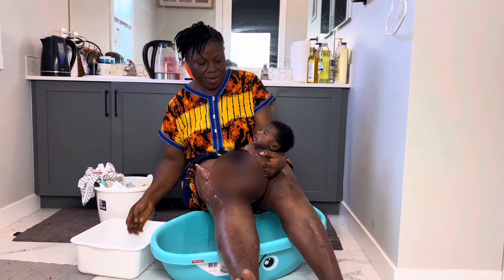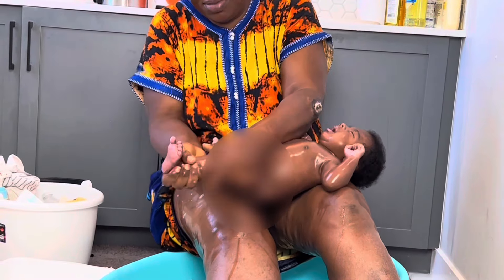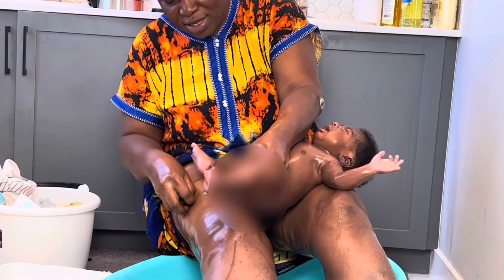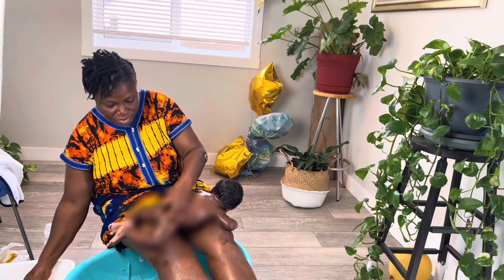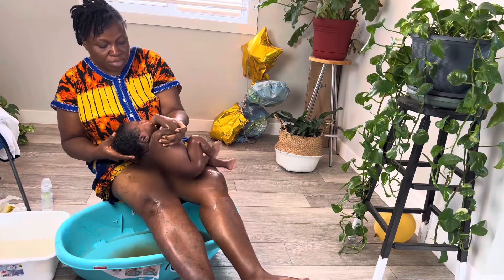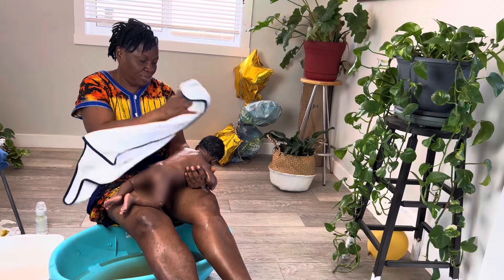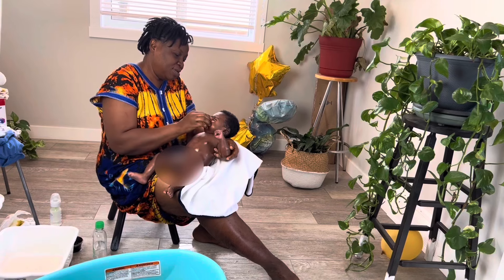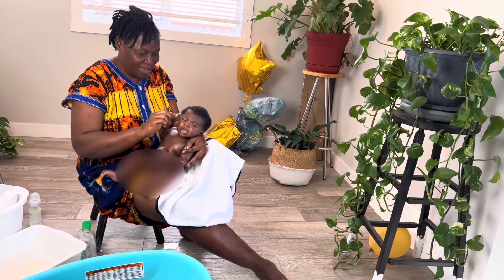NEWBORN FIRST BATH/OMUGWO IN CANADA 🇨🇦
Step by step process to give baby his/her first bath